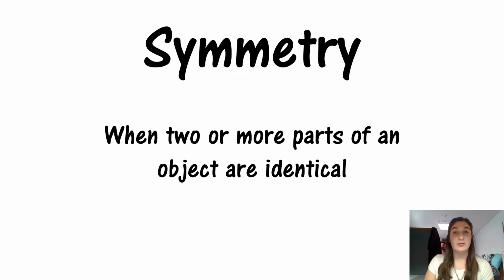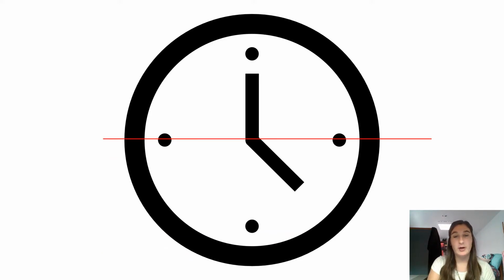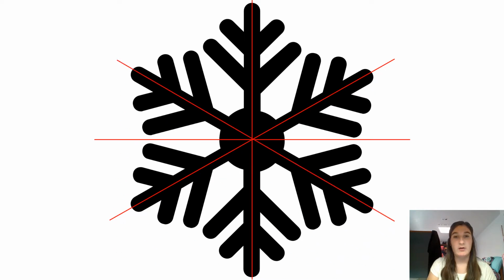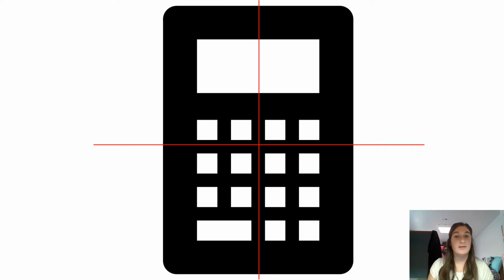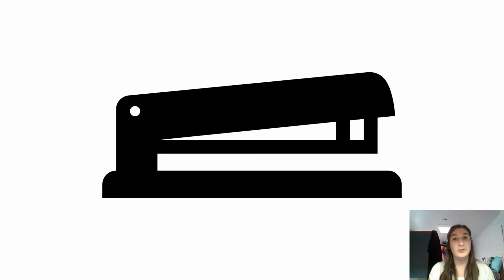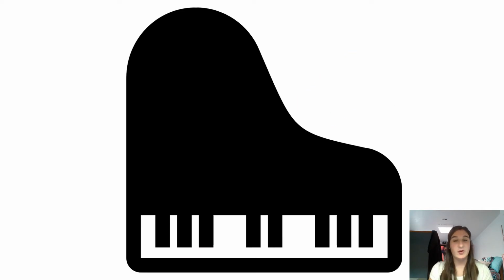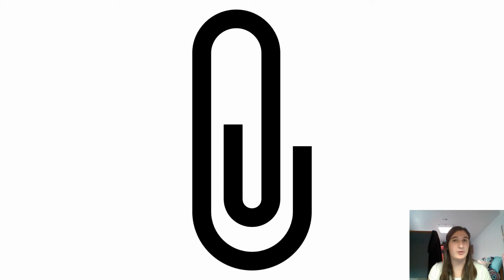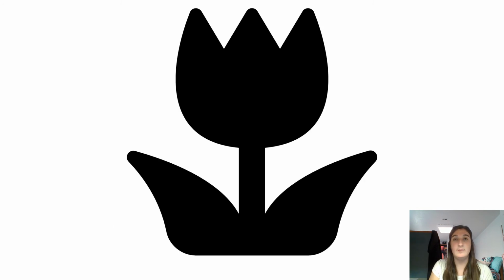Intro to Symmetry Video